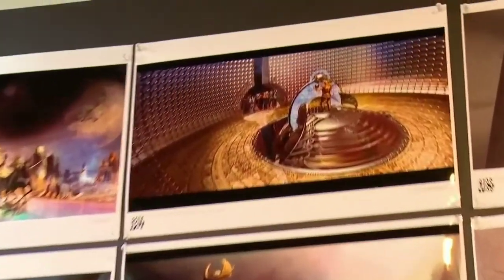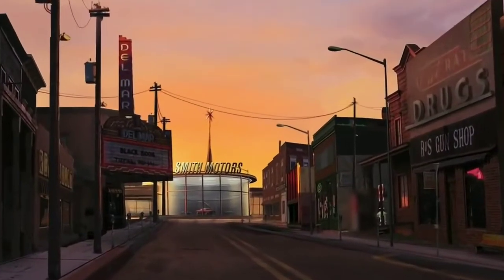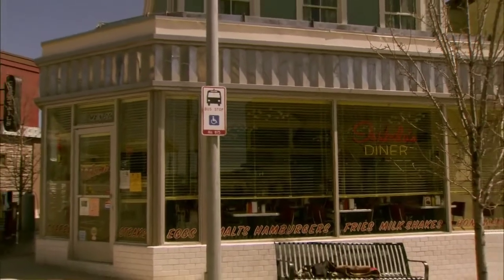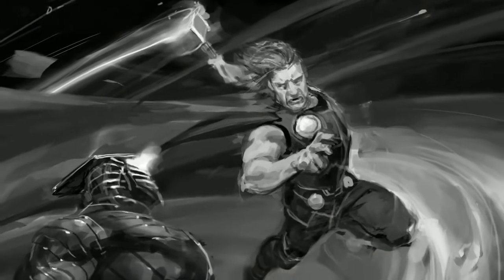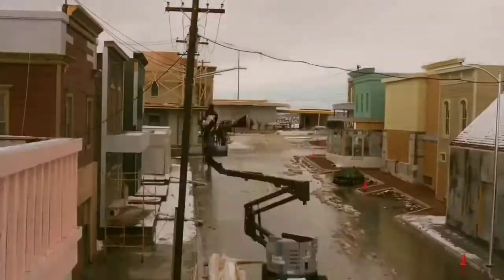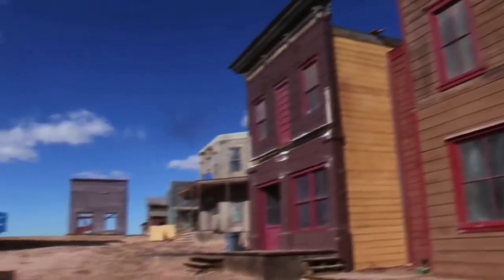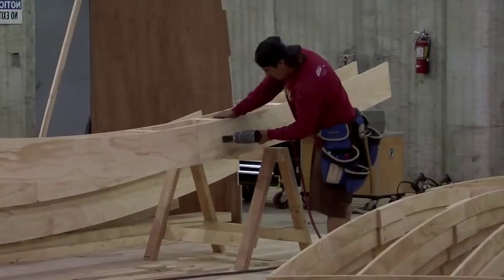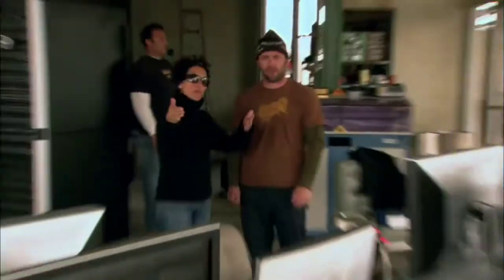MCU Media - Thor 2011 Behind The Scenes Part 2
Welcome fellow avengers. This is the MCU Media channel! Here, we'll be posting MCU related videos mondays through fridays. The schedule for the channel will be the following:

Monday: Film Trailer
Tuesday: Promotional Commercial
Wednesday: Clip From The Movie
Thursday: Deleted Scenes
Friday: Behind The Scenes